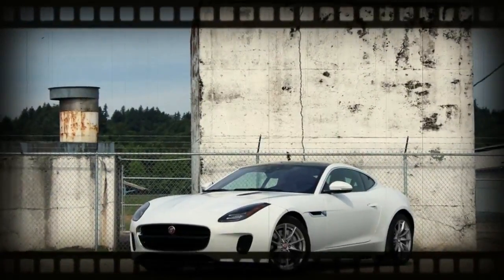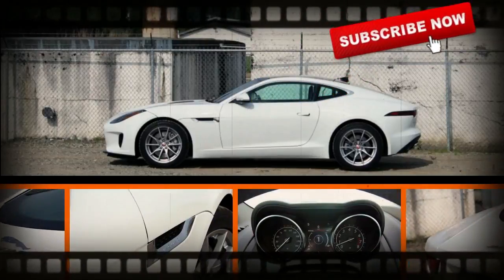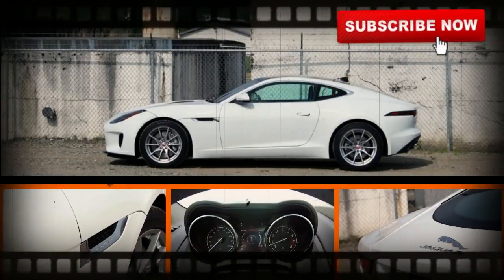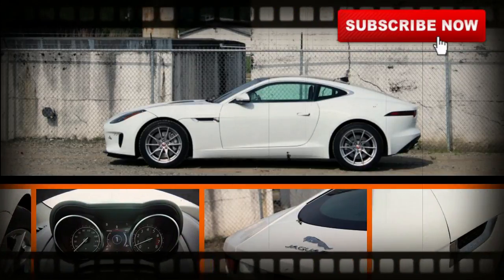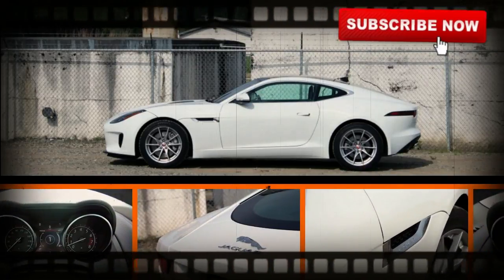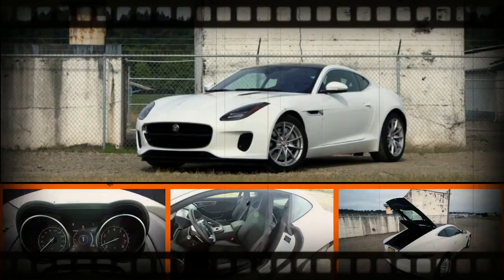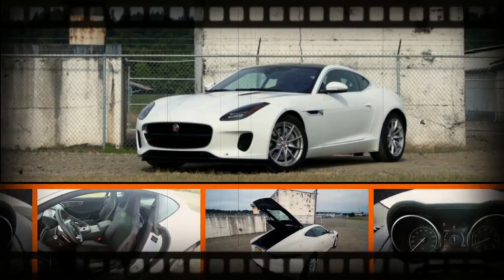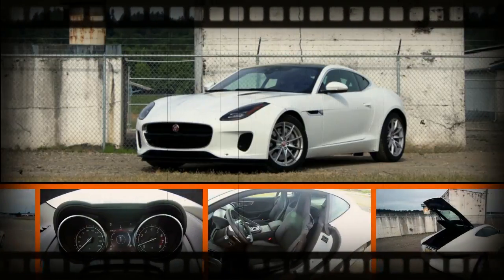HOT NEWS !! 2018 Jaguar F Type 2 0T First Drive Review